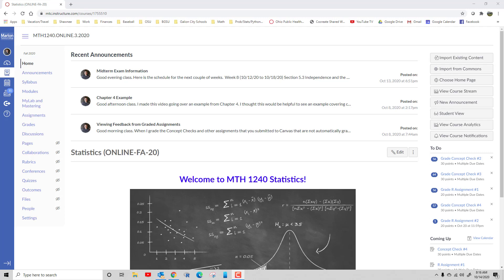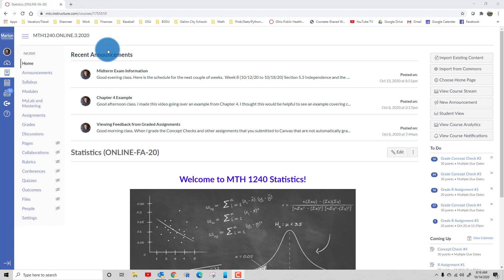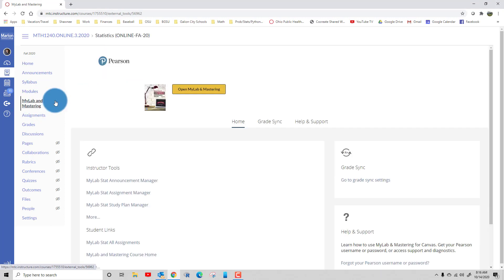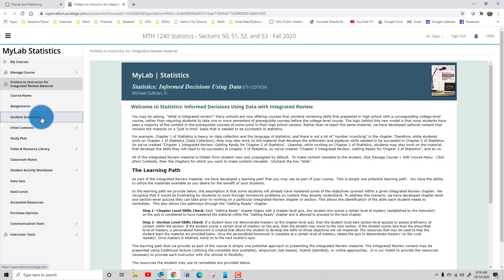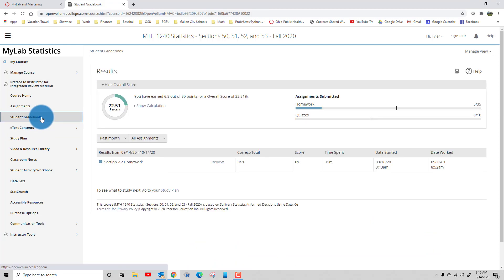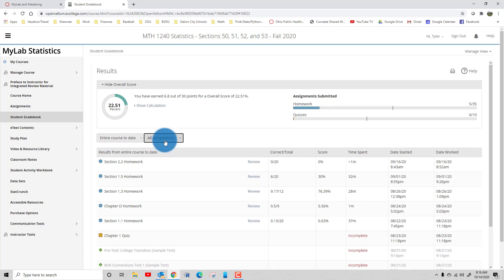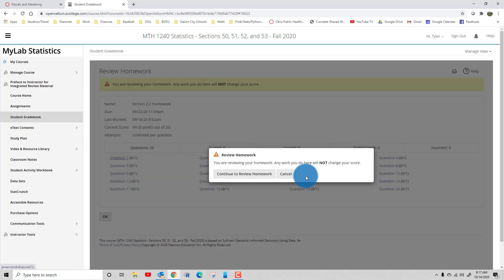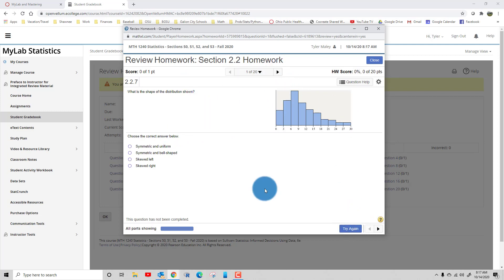How to Review Homework and Quiz Assignments in MyMathLab